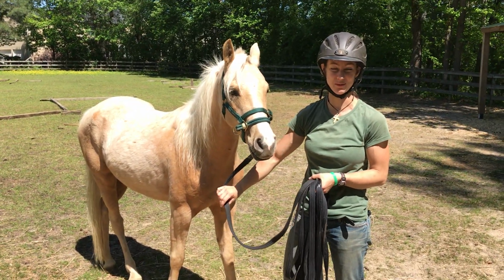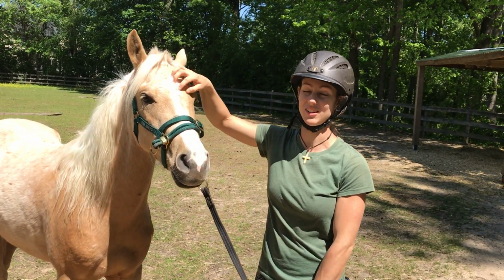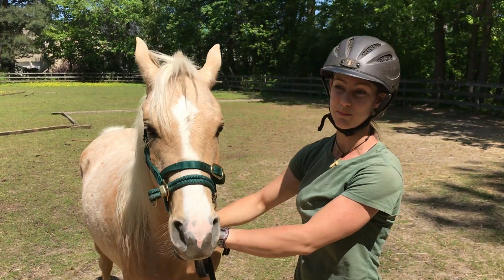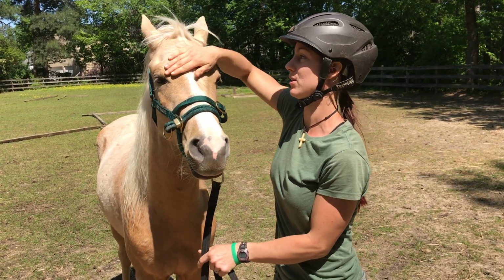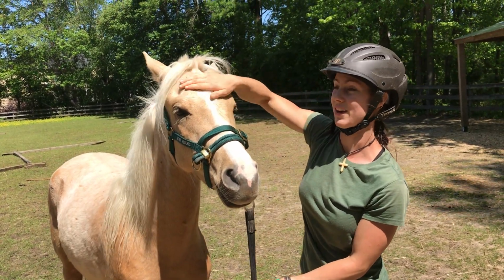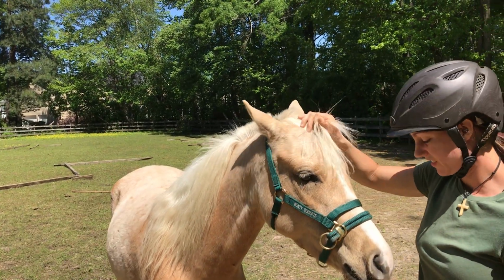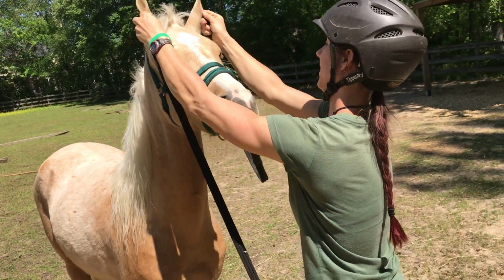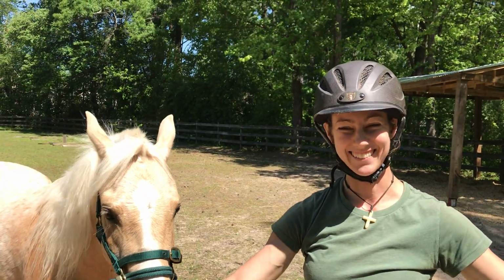Helping Hank Overcome Head-shyness/Ear-shyness (4-17-20)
A fun, little remedial-issue training tip video (free of charge). ;) God bless!